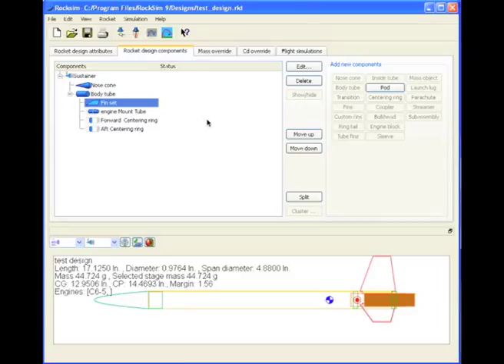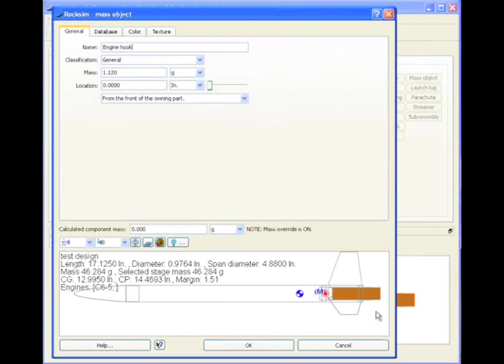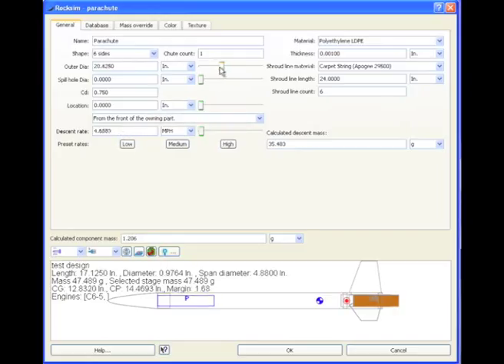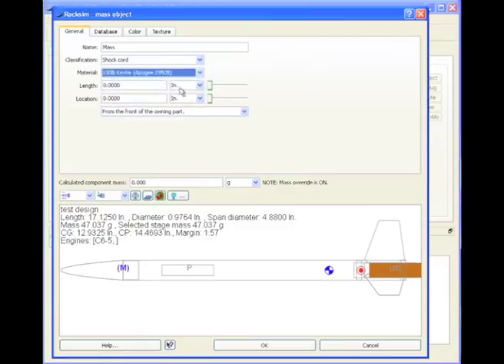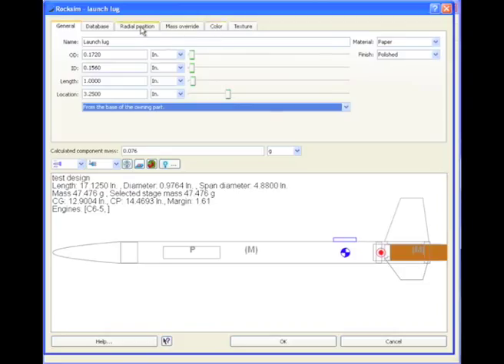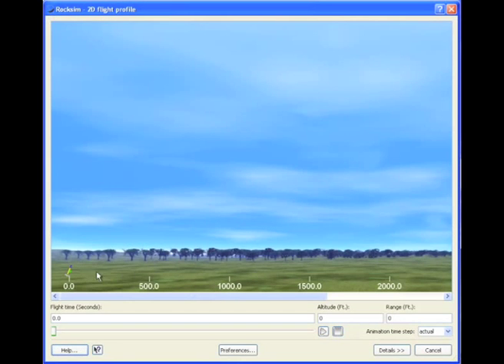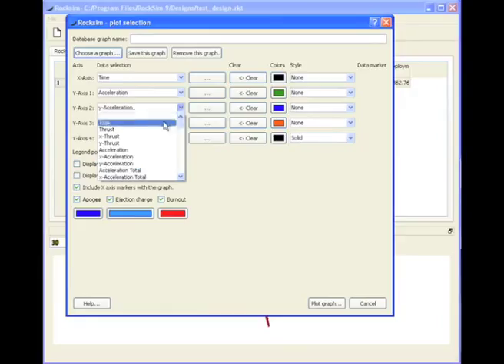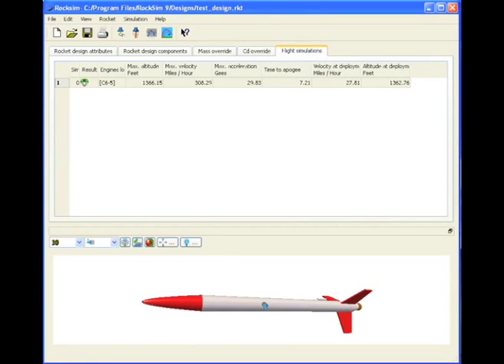RockSim Software Tutorial - 11 - Designing from Scratch Pt 3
- Create a new rocket design #3